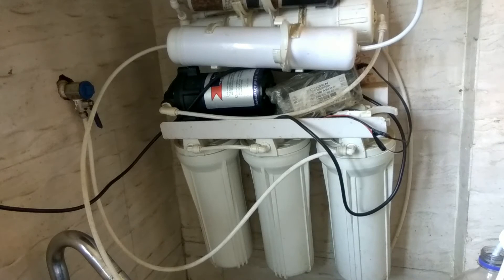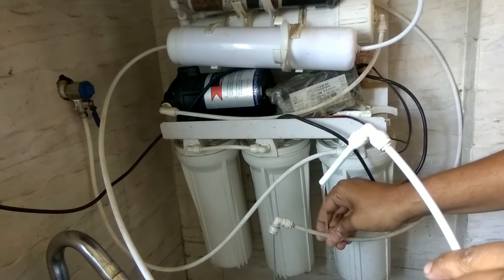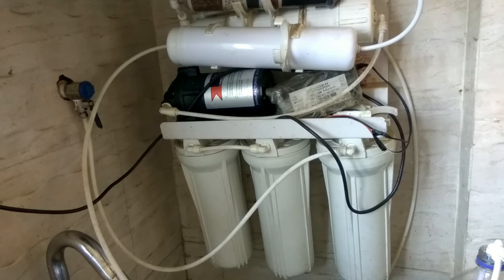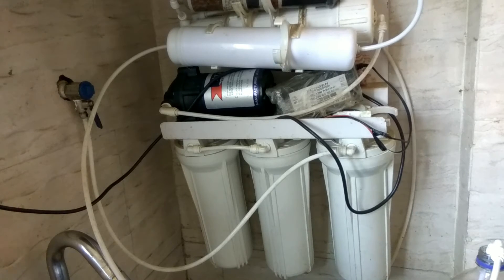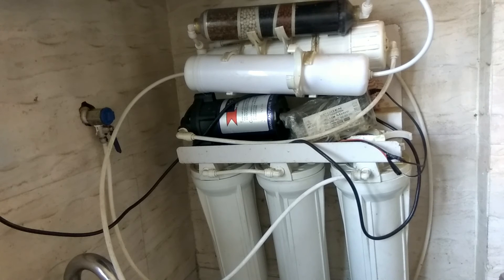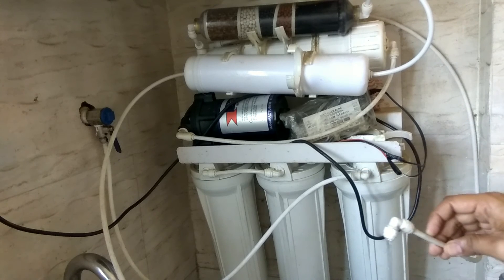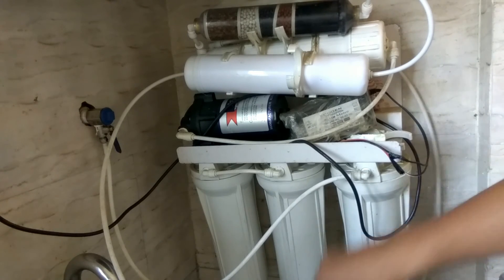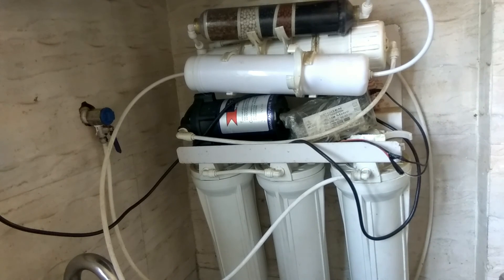RO Membrane waste HOW MUCH???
How much does a reverse osmosis water filter wastes water.
the video describes the actual water wastages...